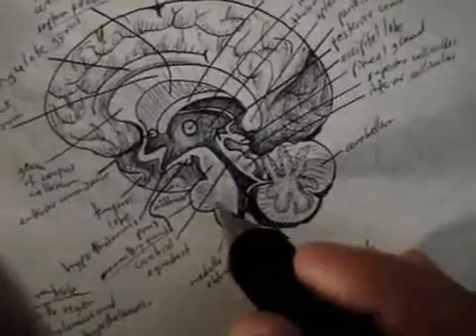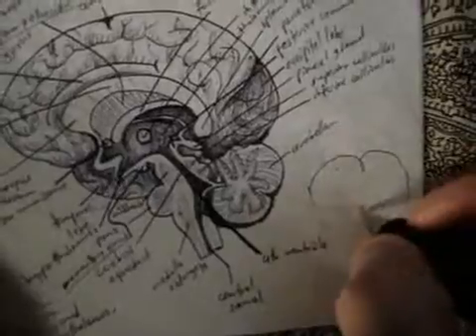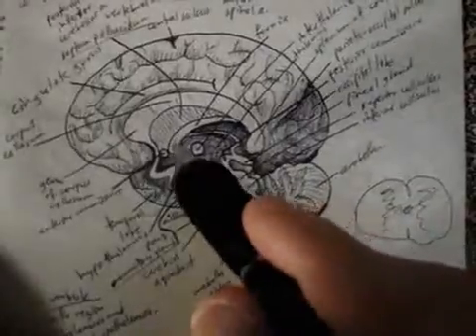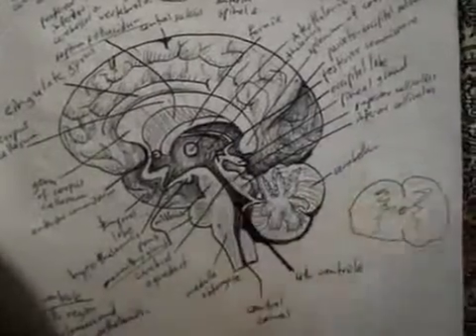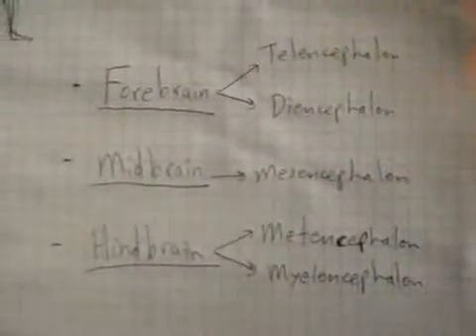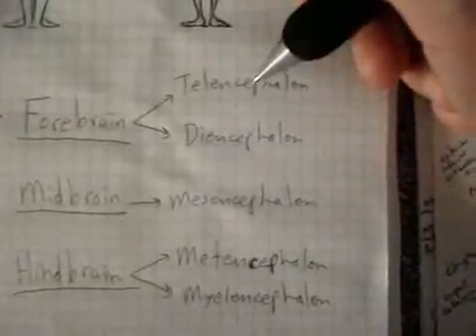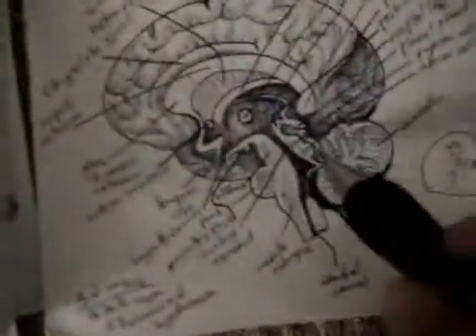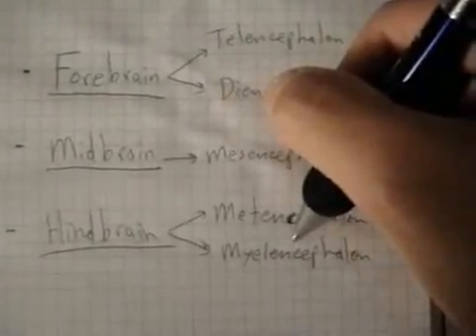13 Brain 5